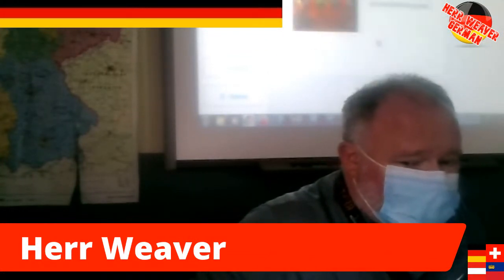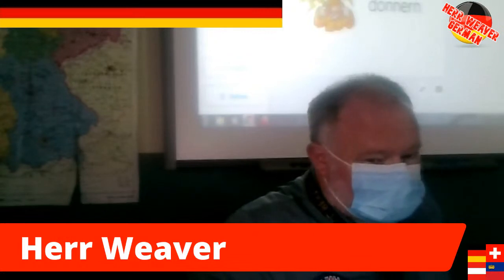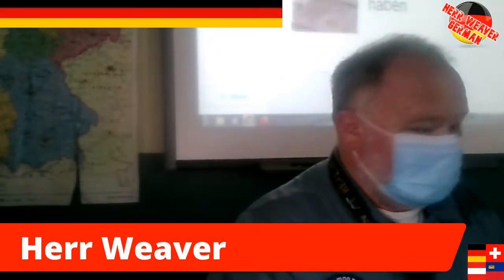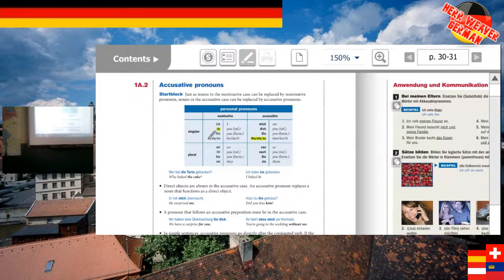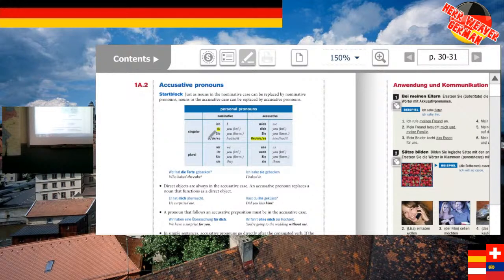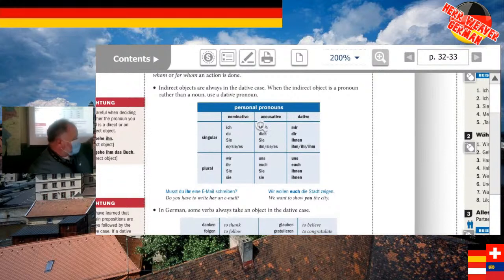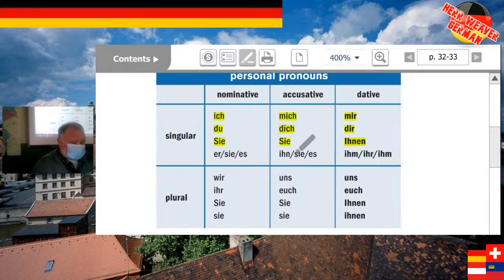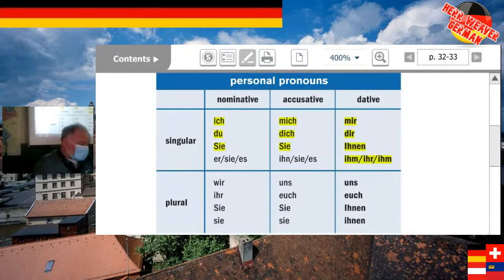German II 9/4/2020